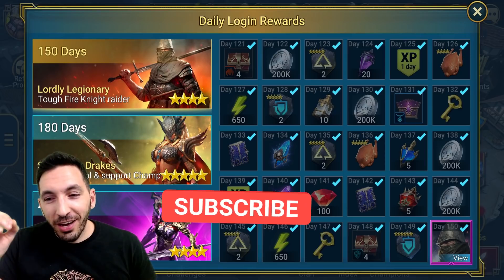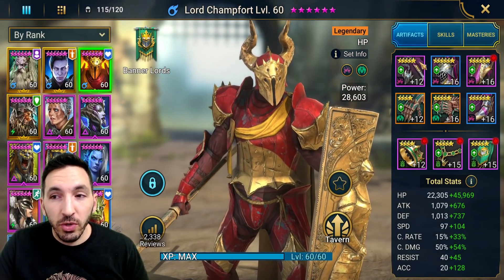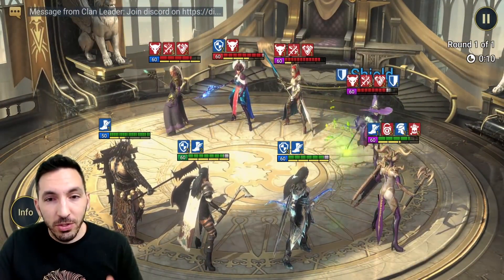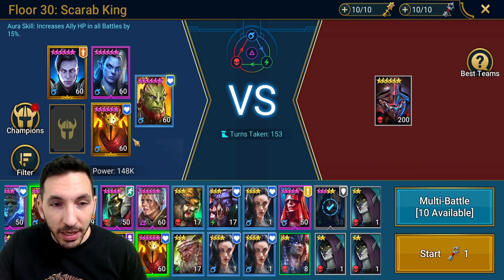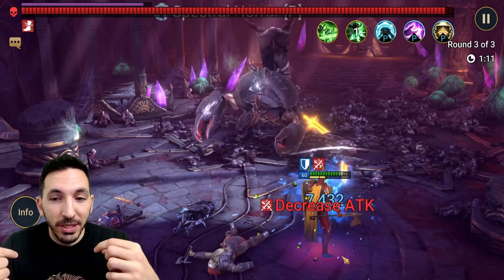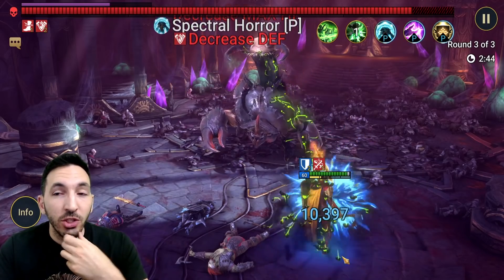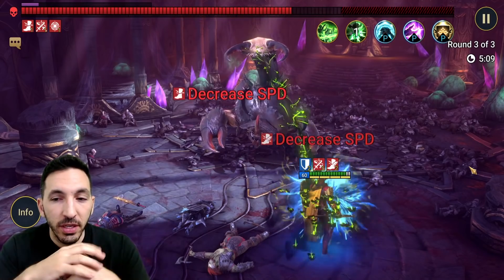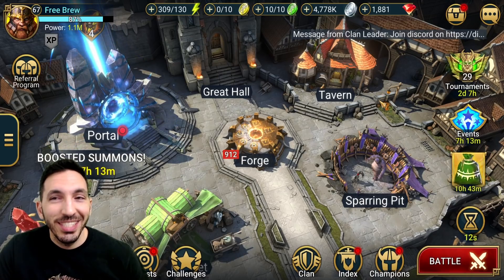LORD CHAMPFORT SOLOS THE SCARAB | DAY 149 F2P | RAID SHADOW LEGENDS